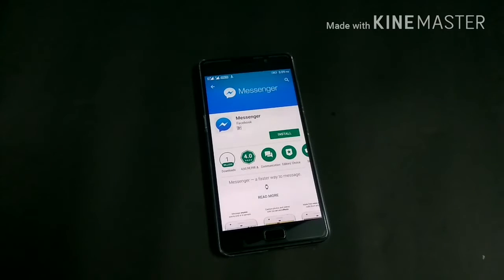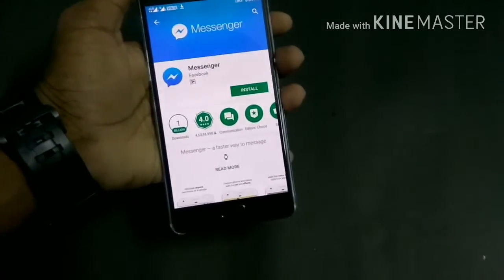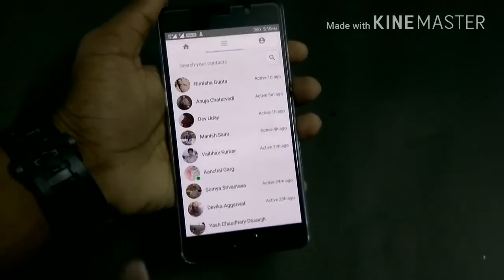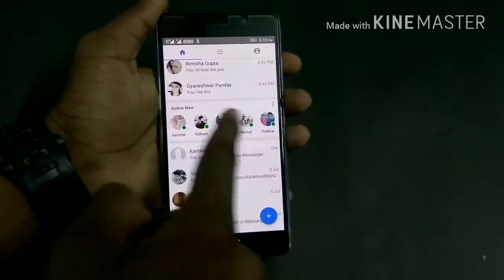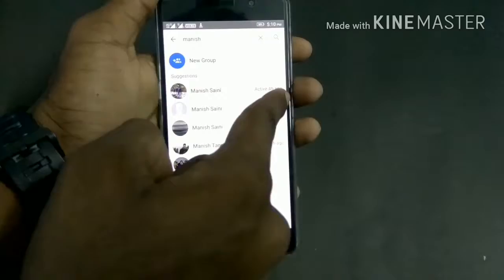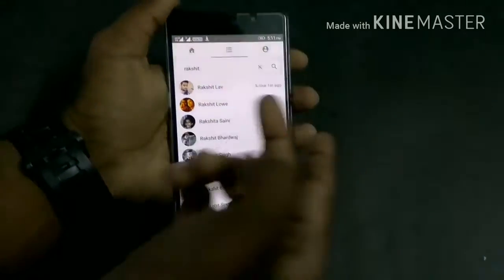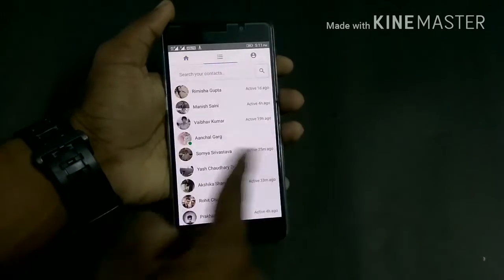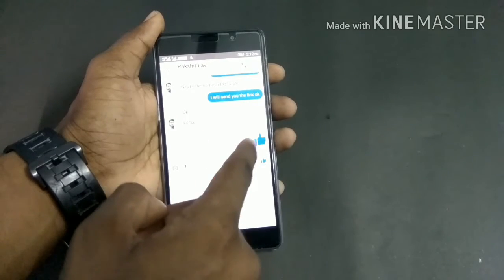messanger lite app🔥🔥🔥 5mb only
Hi guys this is jones from Tech Ambassador and I am back with another video and in this video we will see the Facebook latest messanger app! The messanger lite app.